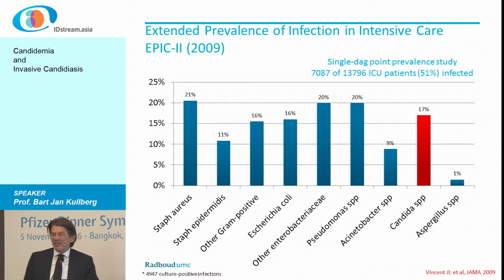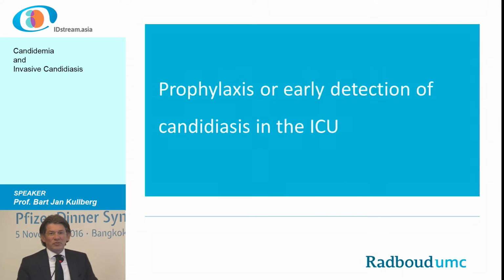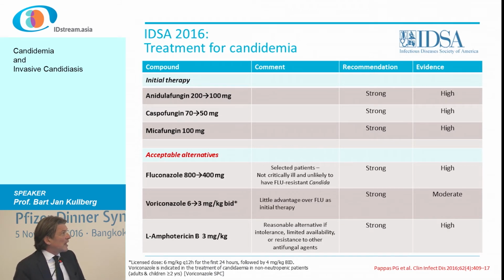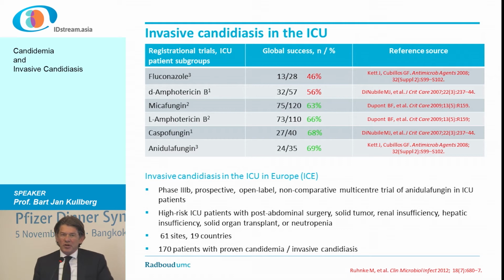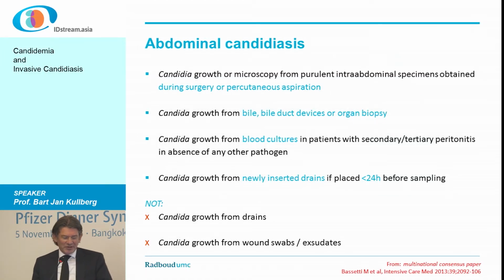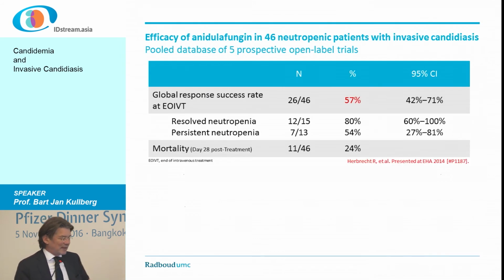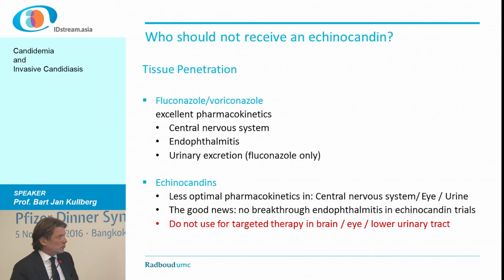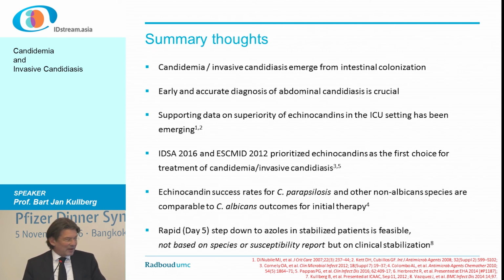Eraxis Prof Kullberg with API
Pfizer Video presentation in conjunction with Universiti Sains Malaysia MMED Anaesthesiology 25 Years Reunion Dinner